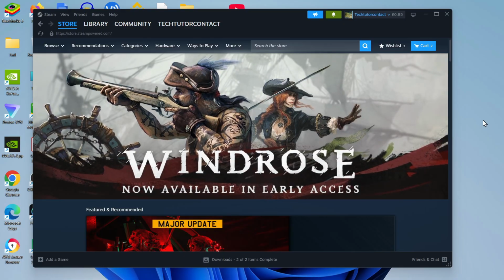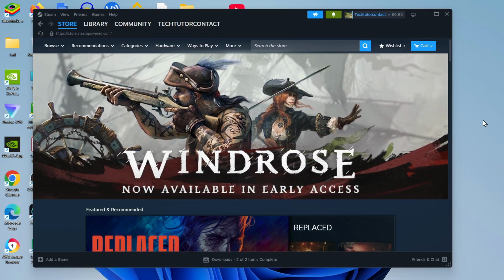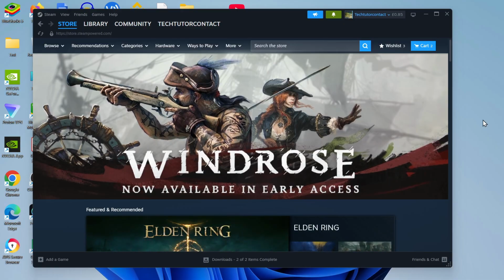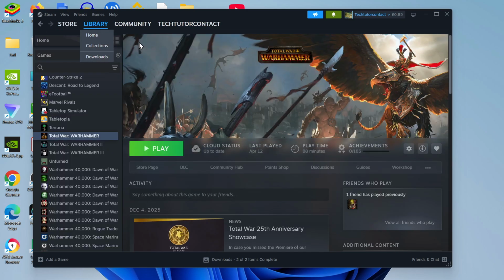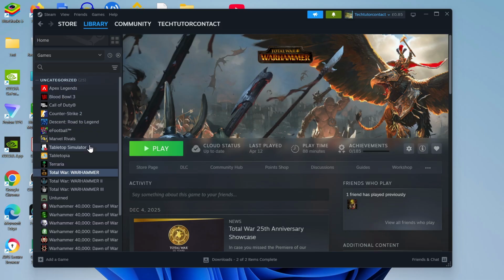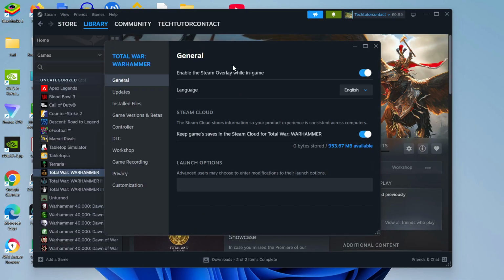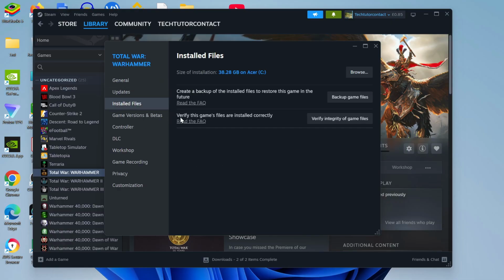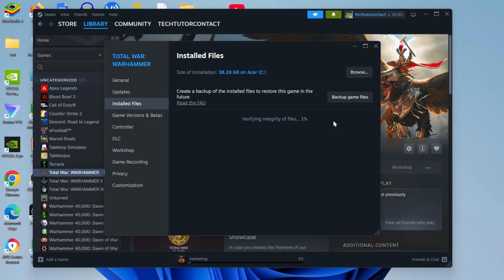Verify Integrity Of Game Files Steam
Is your game crashing or not working properly? In this video, you’ll learn how to verify integrity of game files on Steam to fix common issues quickly.

This feature checks for missing or corrupted files and automatically repairs your game.

👉 In this video, you’ll learn:

How to verify game files on Steam
How to fix corrupted or missing game files
How to repair games without reinstalling
When you should verify integrity of files
Tips to fix common Steam game errors

This beginner-friendly guide works on PC using the Steam client.

🎮 Fix your Steam games and get back to playing in minutes!

Thanks!